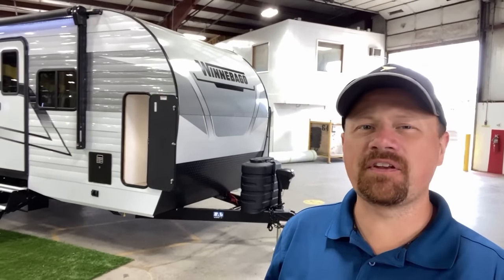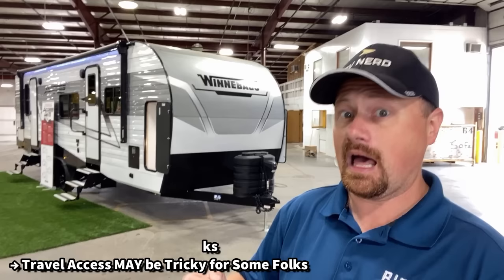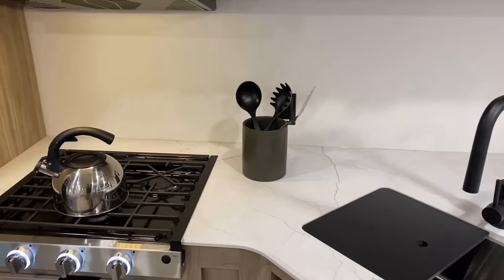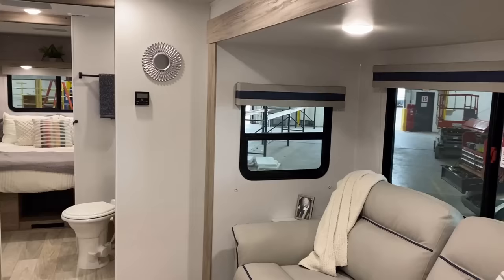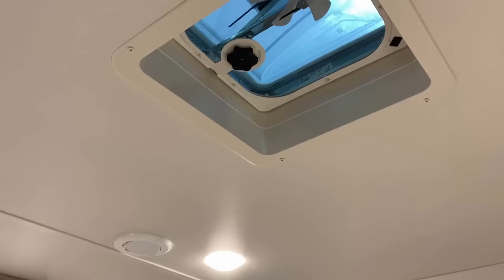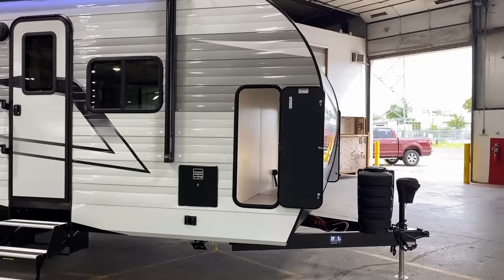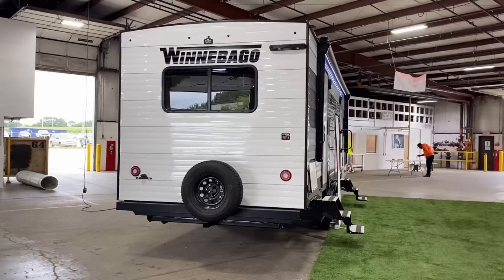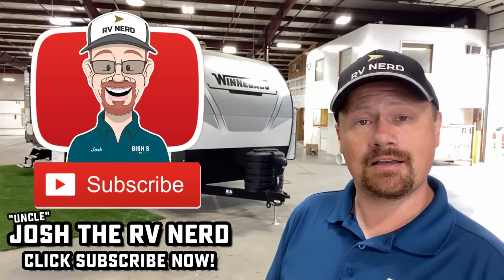The Interior of this NEW RV Shocked Me!! 2024 Winnebago Access 28FK Travel Trailer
NEW MODEL & SERIES! 2024 Winnebago Access 28FK Couple's Camping Travel Trailer

Weights & Measures:
Hitch 998lbs
Max 8,800
Empty 6,790
Cargo 2,010
Length 32'0"
Width 8ft
Height 11'5
Fresh 60gal
Gray 1 49gal
Gray 2 47gal
Black 49gal
Solar 200w
Bed 60x80"

Prefer a Laminated Structure? Try this one!

00:00 RV Overview
02:16 Interior
07:03 Storage
08:20 Bathroom
09:35 Bedroom
11:10 Fan Upgrade?
12:12 Road Mode
13:12 Exterior
18:14 Subscribe Now!